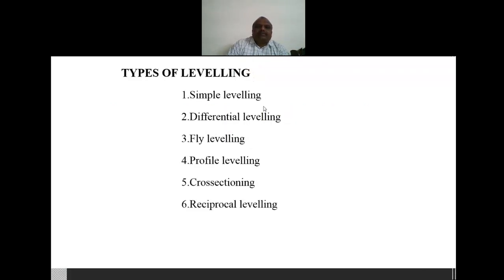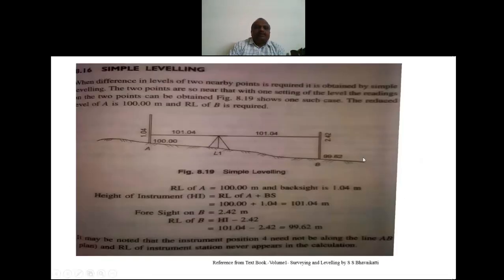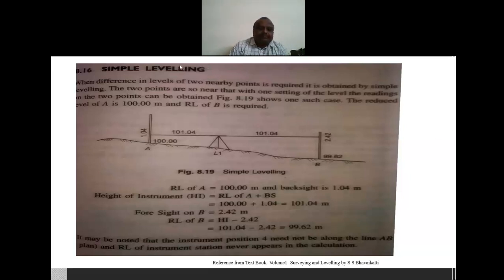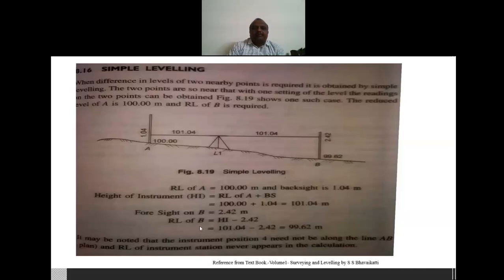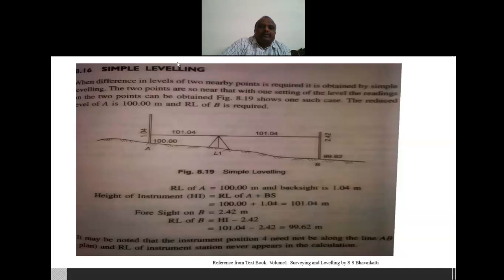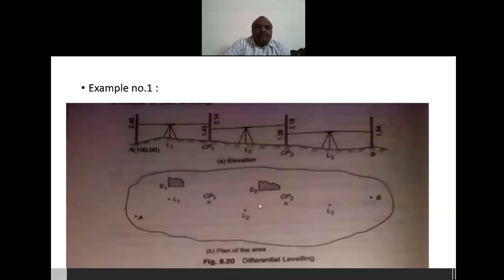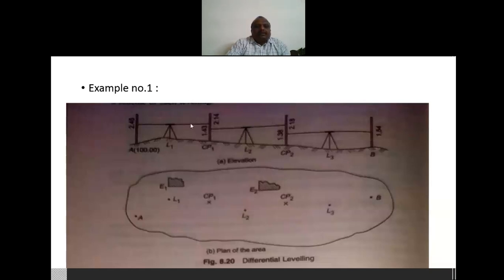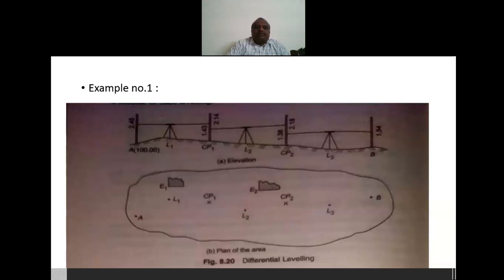CV 18CV35 M3 S3 VID